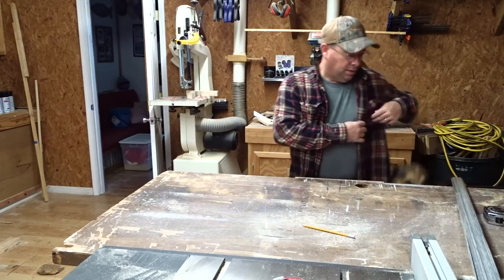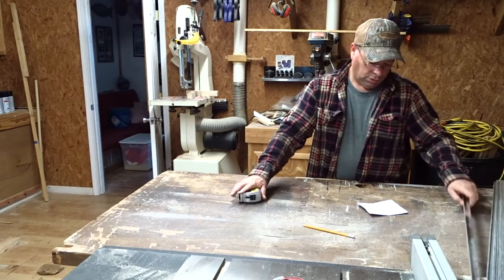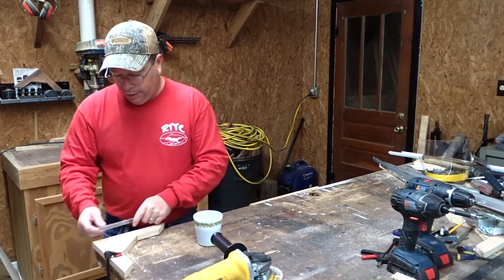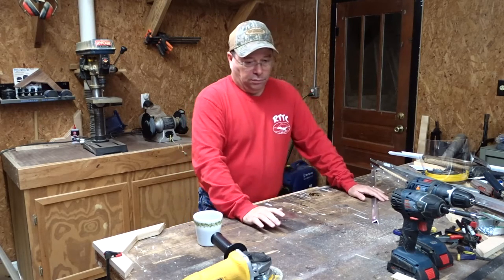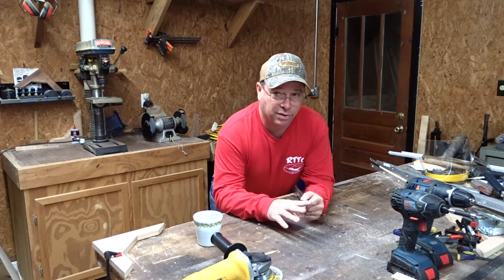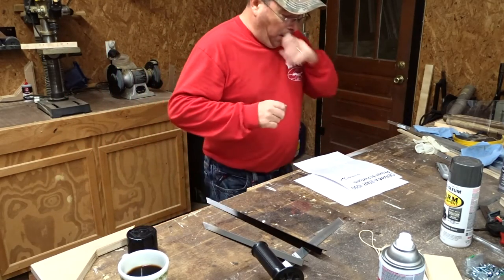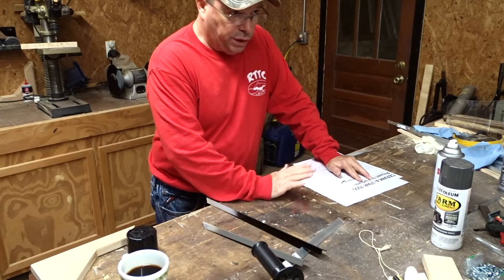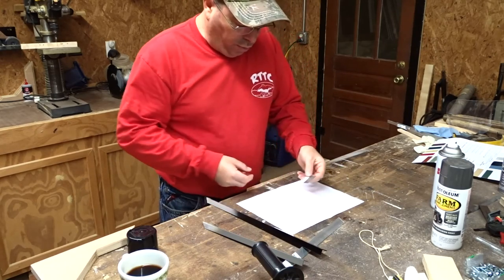Episode 11- Forget Twice...Measure Thrice!!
Thanks for tuning in again to my overland/adventure trailer build series. I hope you are enjoying the videos and are, at the very least, learning from my mistakes. The series should be completed here in the next few weeks, as far as the initial build goes. However... you know as well as I do, these type projects are always ongoing. They are never really finished because we are always adding things or changing things as time goes by. So, I digress...

In today's episode I am cutting and prepping the door trim pieces. They are 1/16 inch thick angle (3/4 by 1/2) that I bought from the blue bucket store. I bought from there because these are "Made in USA"! Yeah, you know how hard it is to find those at a big box store.  Anyway, enjoy the video.